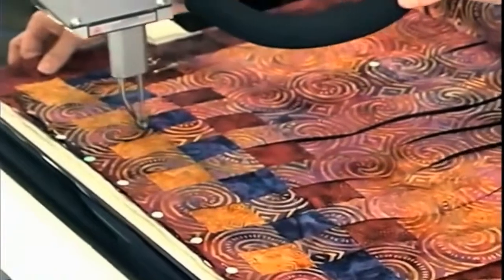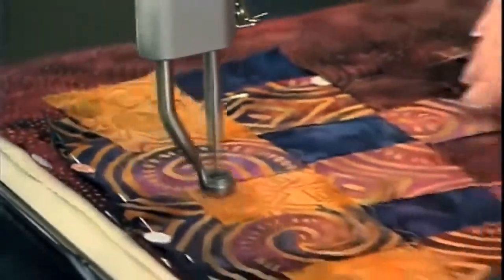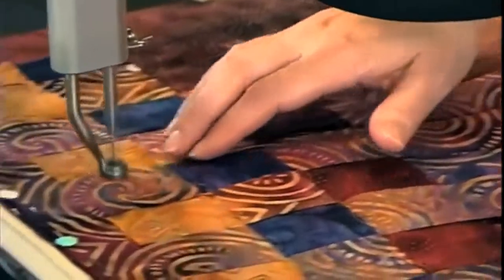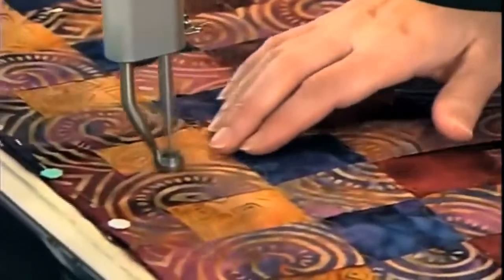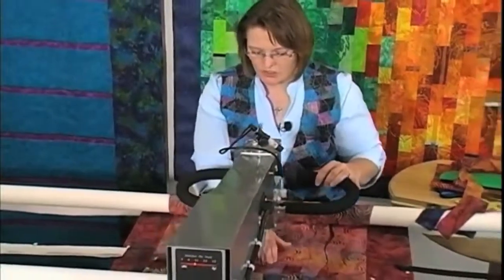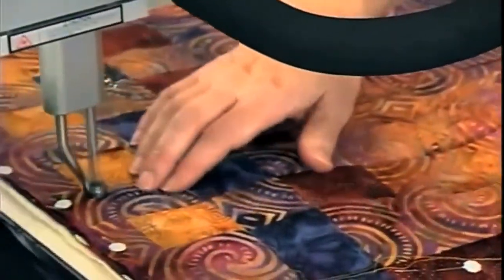Make Wonderful Wearables from Your Longarm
Learn how to make garments and quilt wearable clothing in this informative and inspirational video.